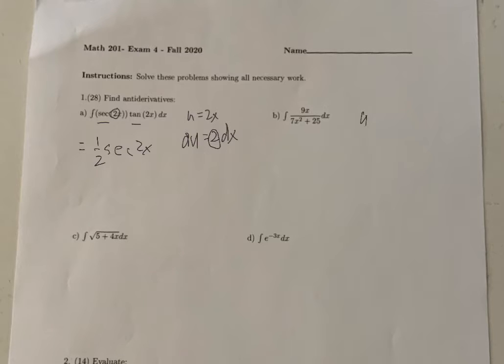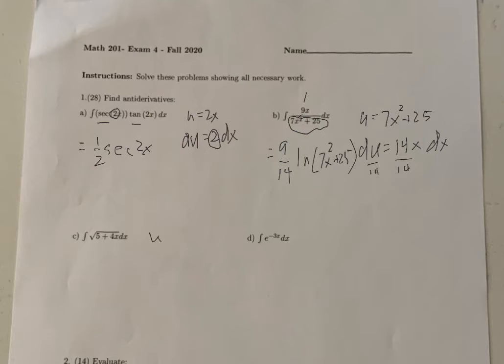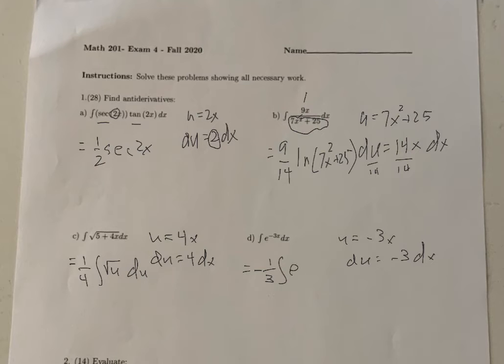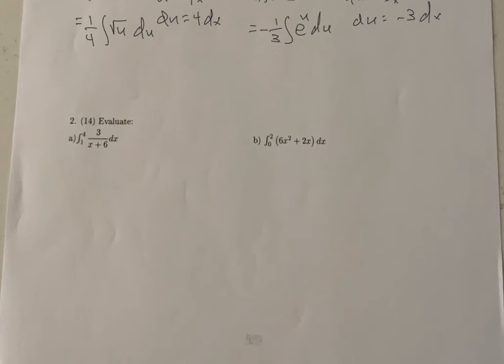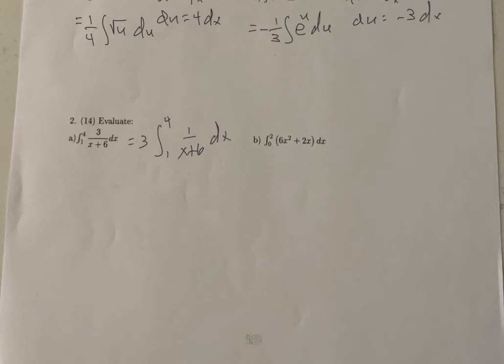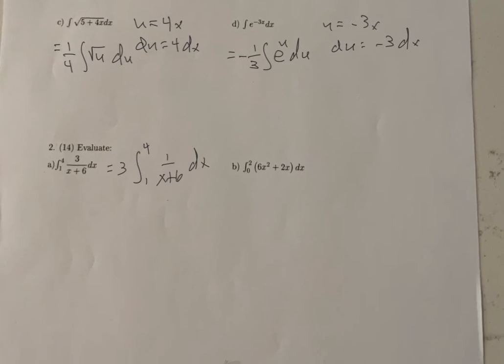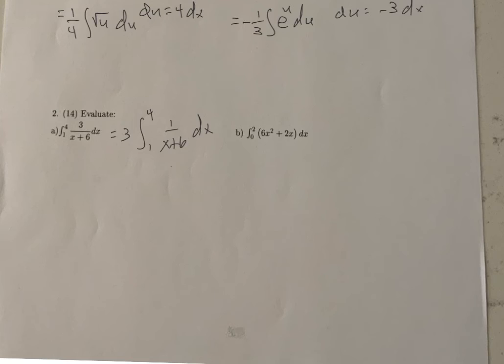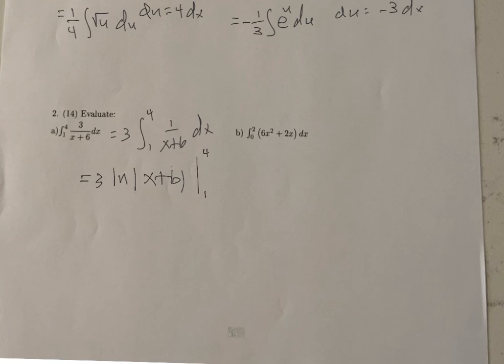Exam 4 Solutions Page 1